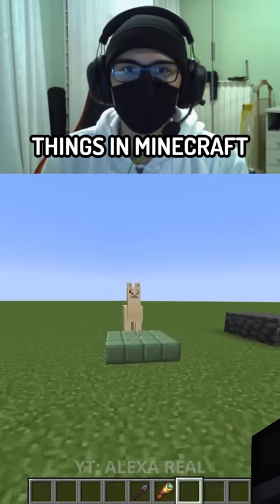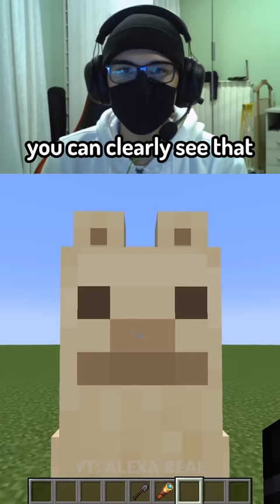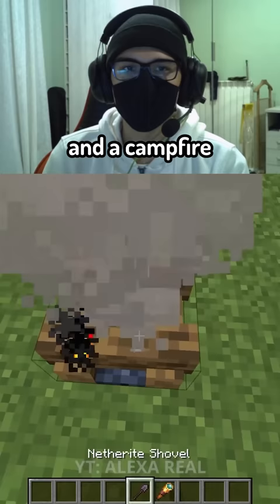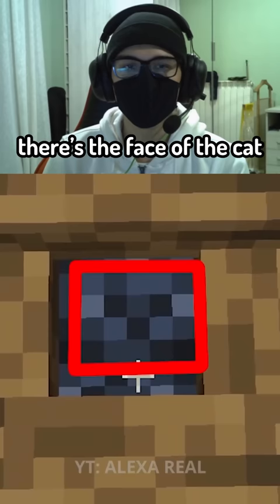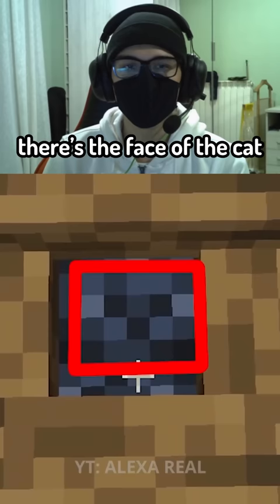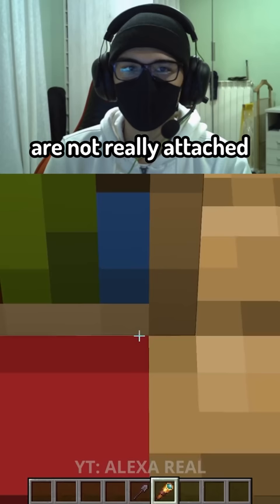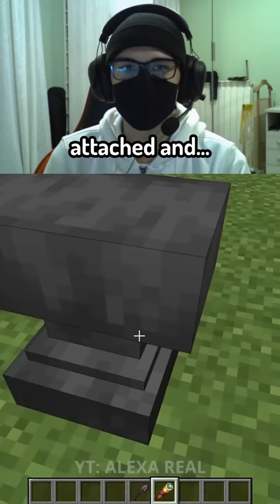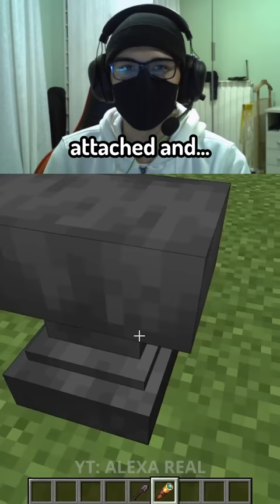Things In Minecraft You've Never Seen Before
In this video I expose myself and reveal that pngtuber John Perez reveal things in minecraft you've never seen before like face of llama, mushroom, cats, campire, anvil, torch and lever while doing Minecraft parkour